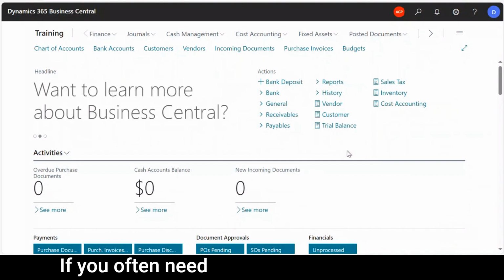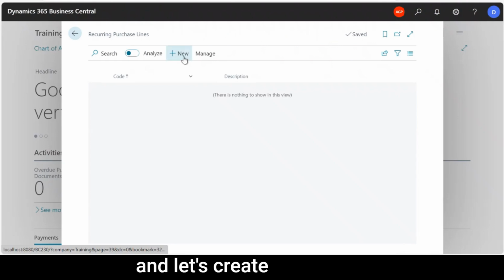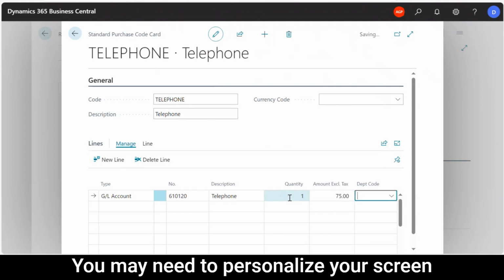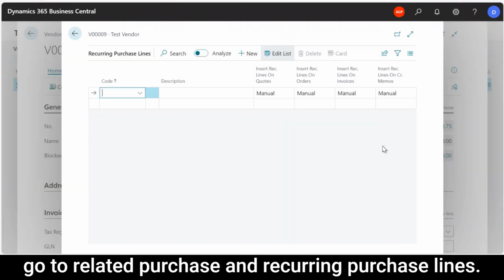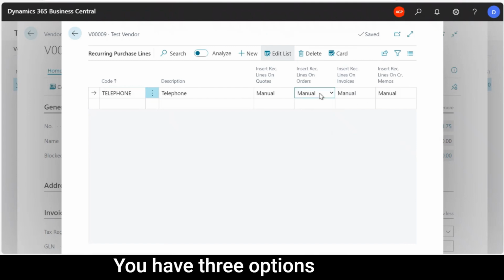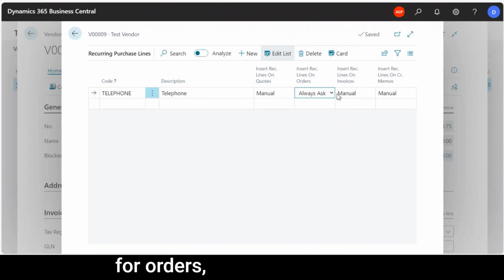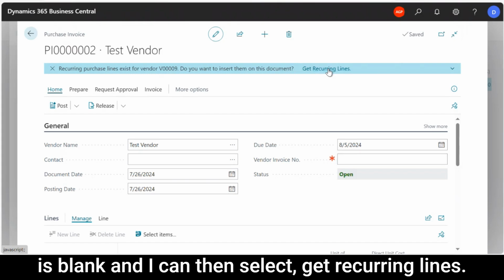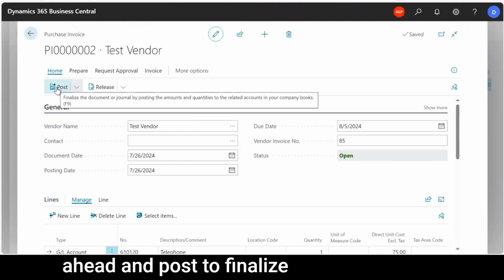14. Recurring Purchase Lines